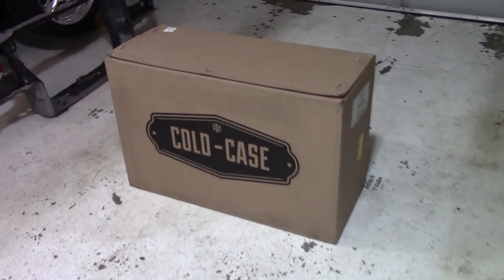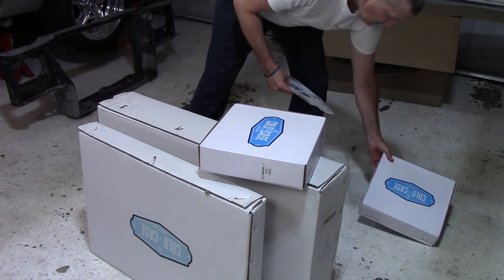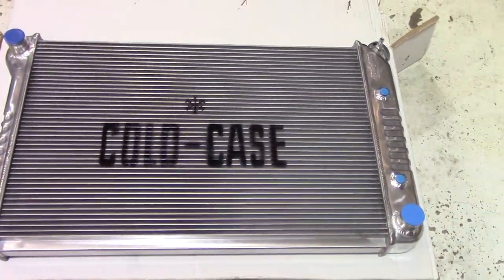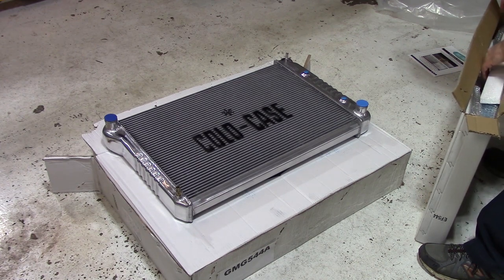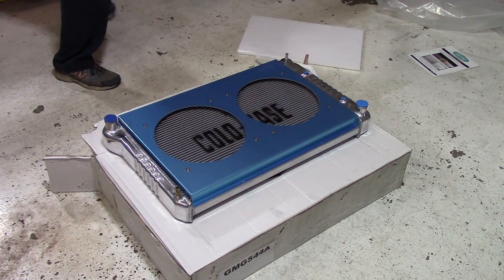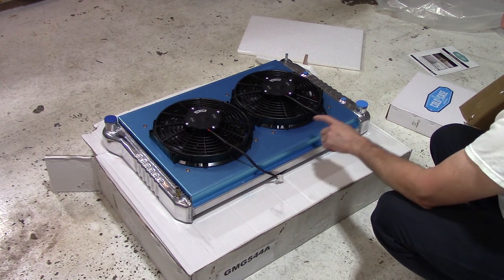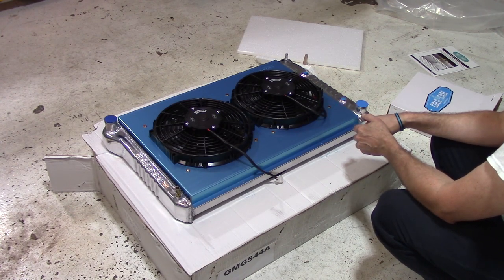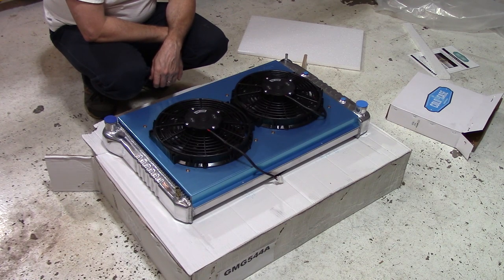Cold Case Aluminum Radiator for G-Body!! 1987 Olds 442: Video 55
My Cold Case Radiator finally showed up. I pull everything out and inspect the condition. This should do well to cool the Olds 455 down in the summer.